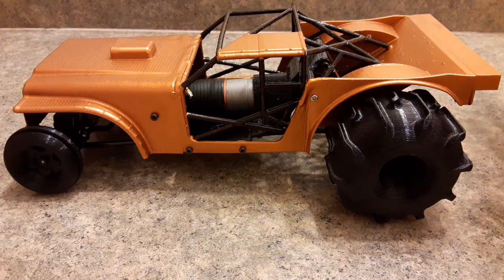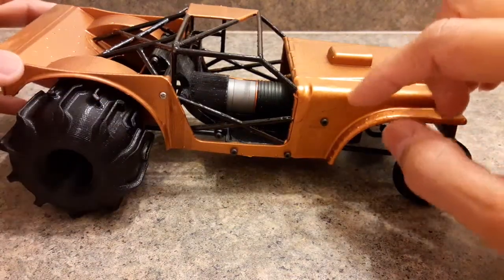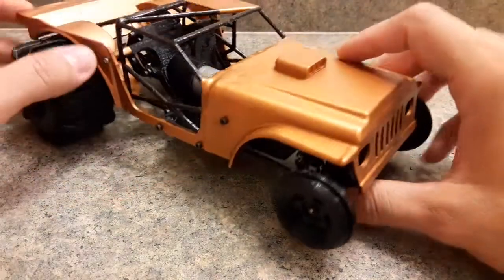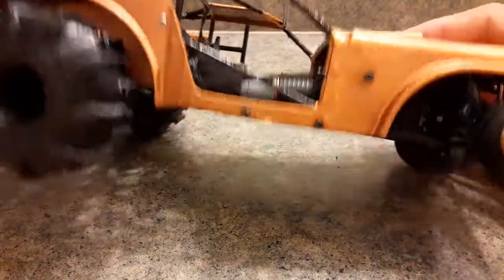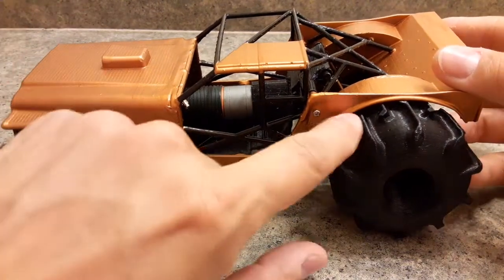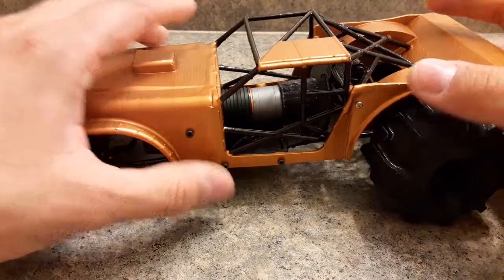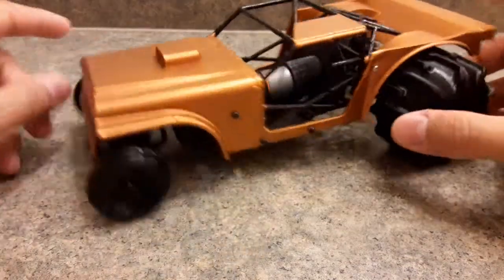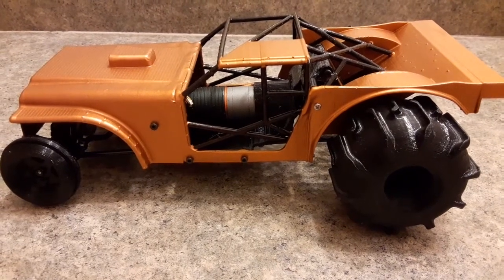RC4WD Gelande II mud racer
Info on the video 😂